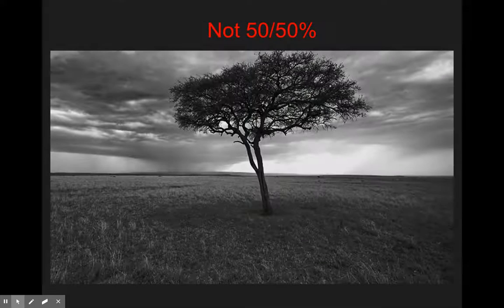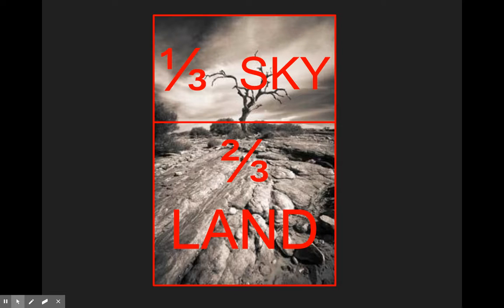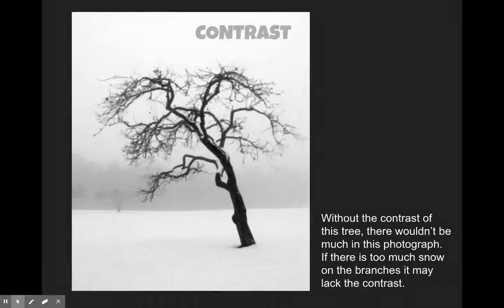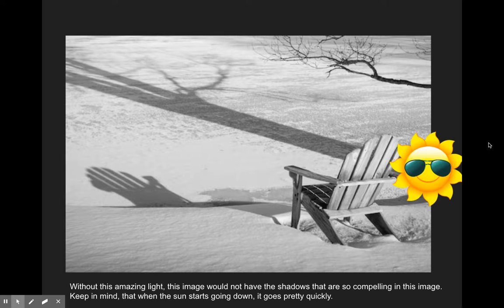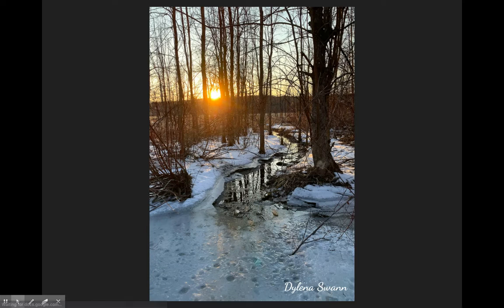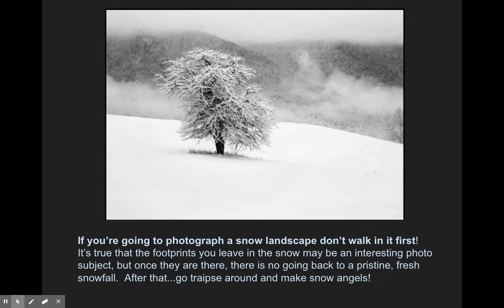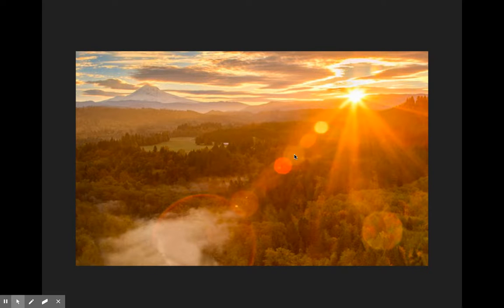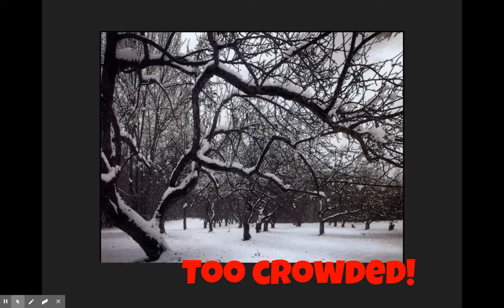Introduction to Winter Landscape